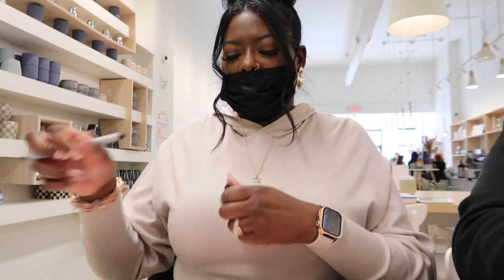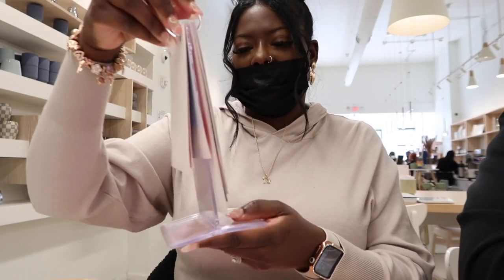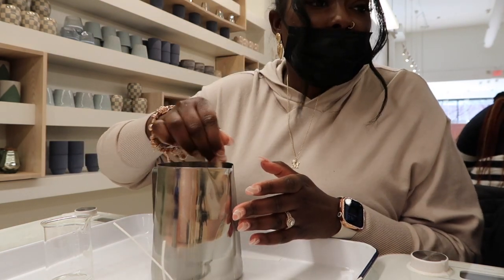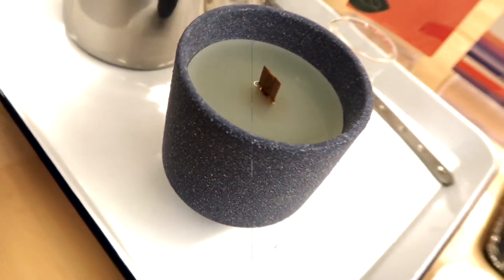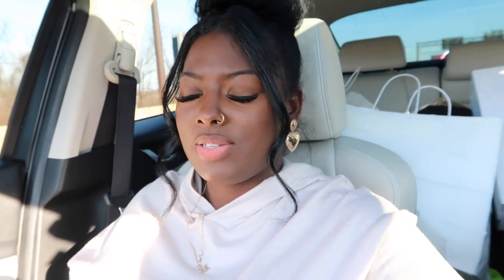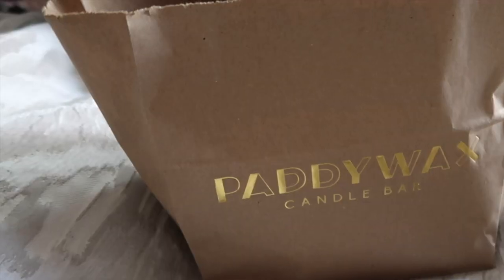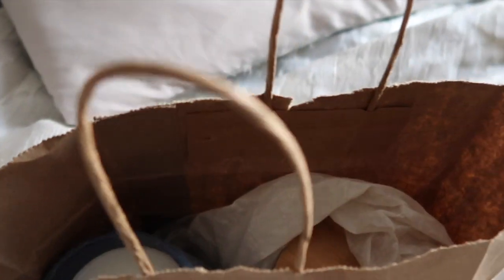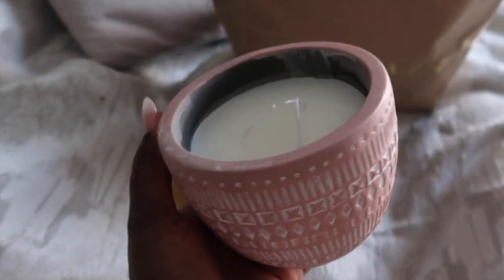PHILLY VLOG | Best date | Paddywax Candle Bar + More !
Hi loves! Travel with my to the city for the weekend! My Husbae took me on a date to the Paddywax Candle Bar and. it was EVERYTHING! A experience to remember!